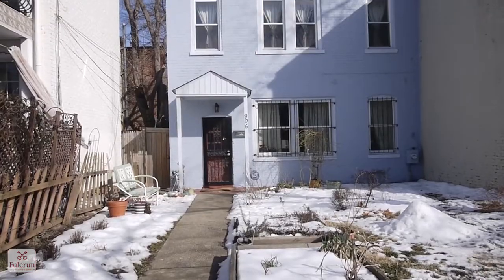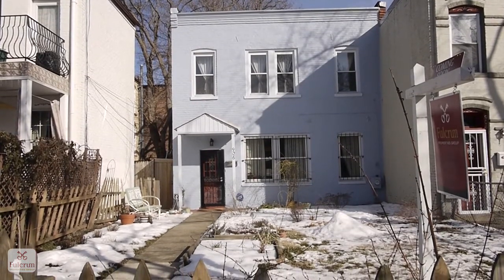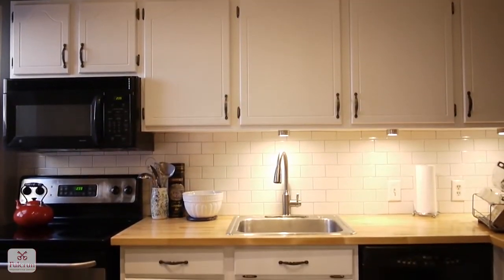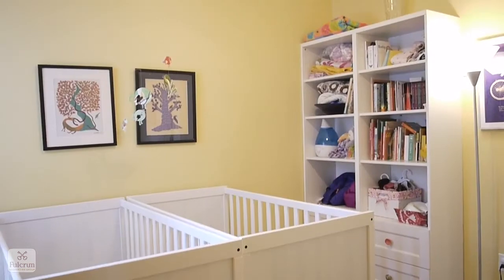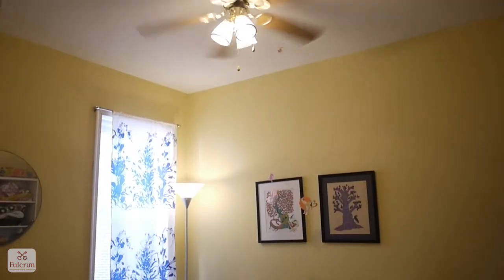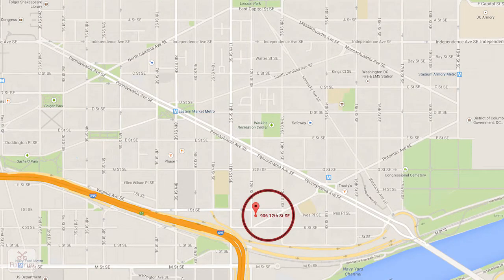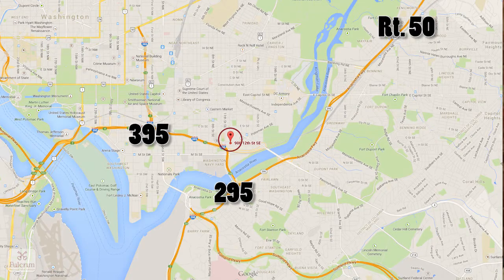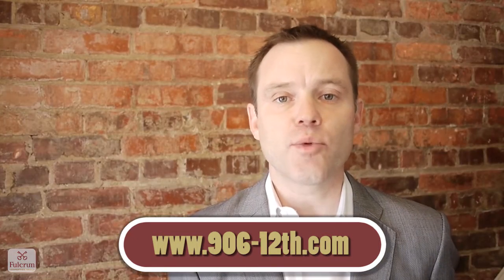Take a video tour: 906 12th St, SE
A wide, classic Capitol Hill row house with modern finishes, this property will charm you with its spacious front yard and rooms bathed in abundant natural light. A foyer welcomes you home with exposed brick and hardwood floors, and opens to a large family room with oversized windows. A formal dining room is ready to entertain, complimenting a bright, open kitchen with a subway tile backsplash and butcher block counters. The spacious master bedroom boasts a roomy sitting area that easily becomes a sunbathed work space. Details charm you, such as the oak floors throughout, the original clawfoot tub in the bath, and the built-in shelves in the second bedroom and master. In back is a gardener's sanctuary, with flower beds, a rain barrel, and storage shed.  It is just a short walk to Potomac Avenue Metro and minutes from Eastern Market and Barrack's Row.